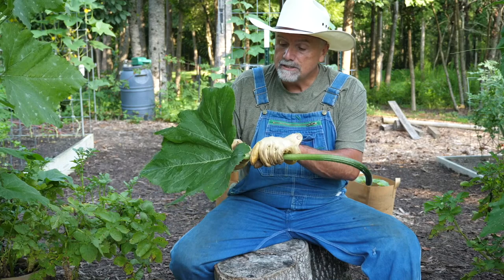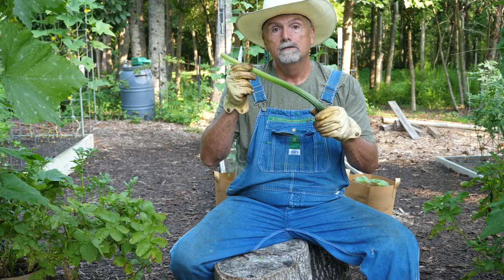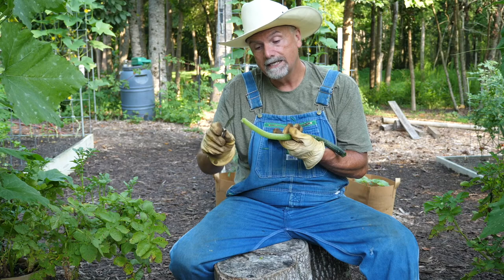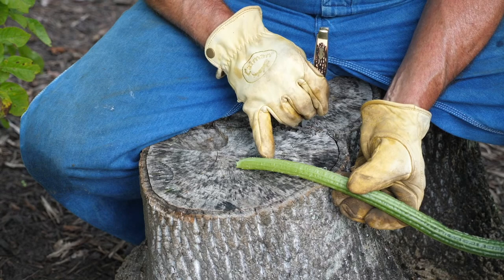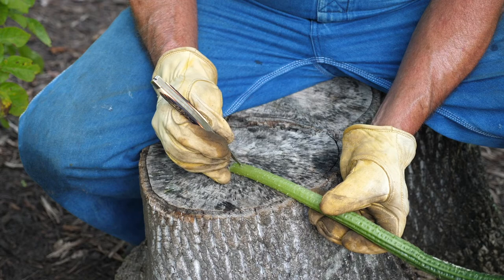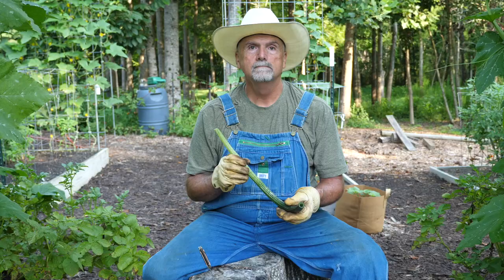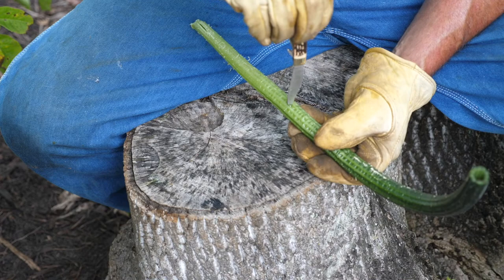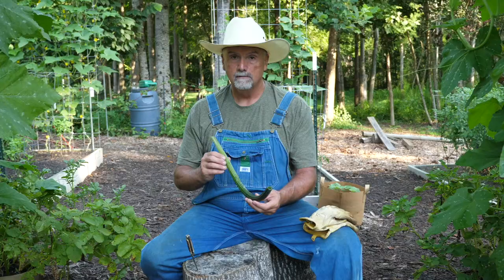Making A Squash Horn: Music in Garden!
In this video I show you how to make an awesome horn from a squash leaf!